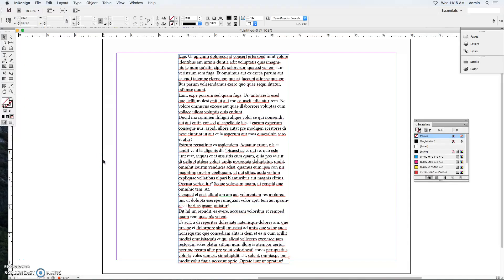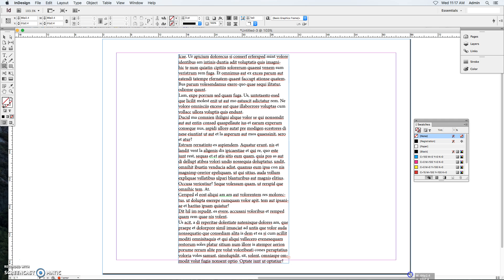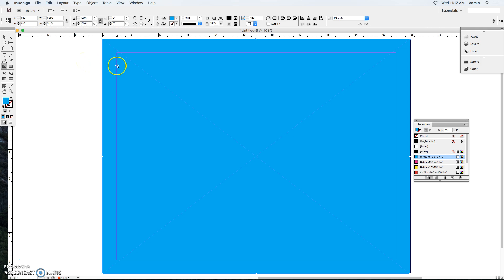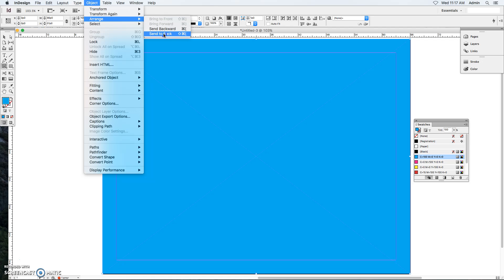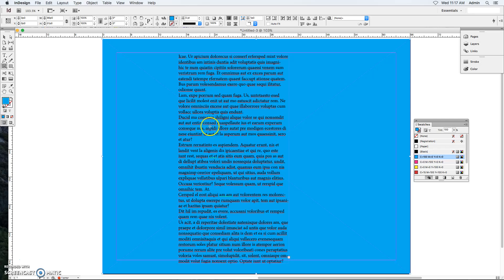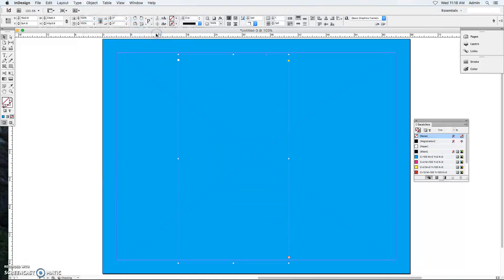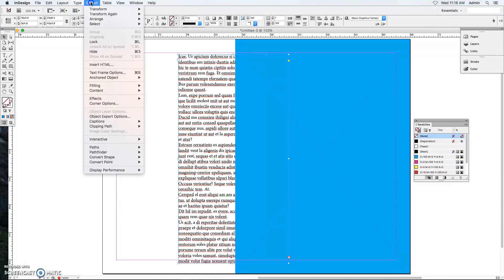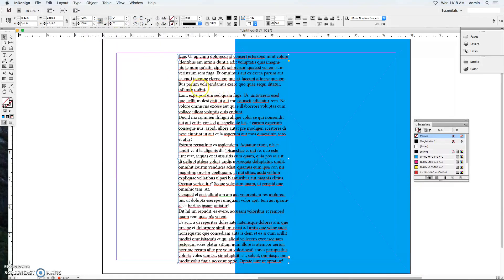Send to Back or Bring to Front Text and Picture Boxes